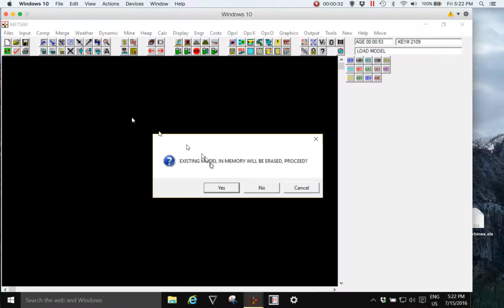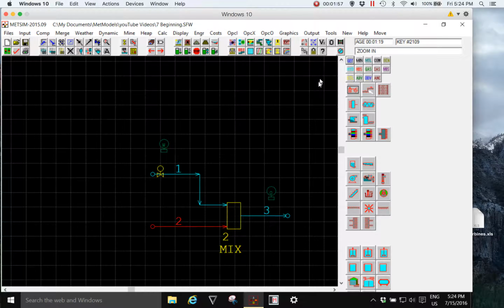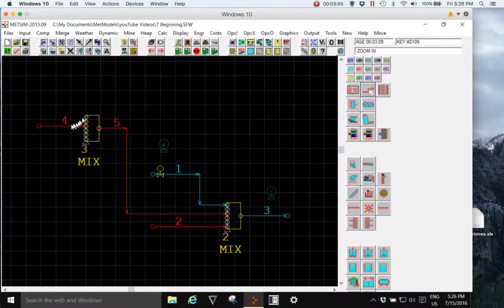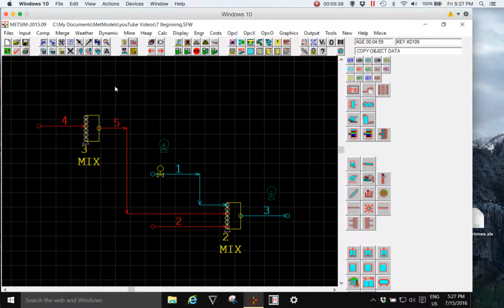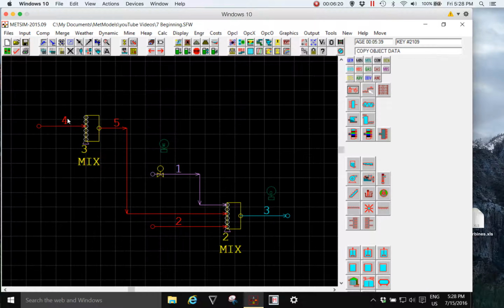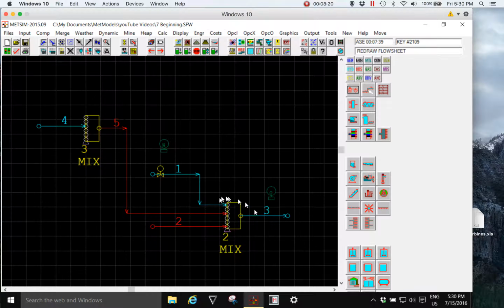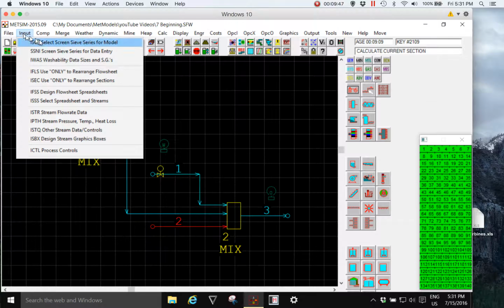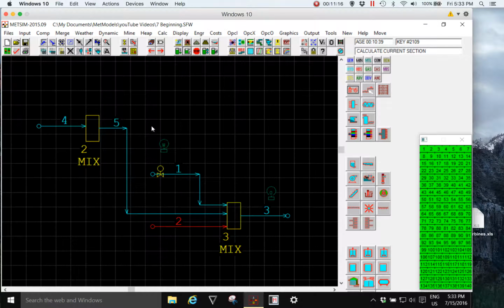Build a Simple METSIM Model - Part 7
Add another unit operation and optimise the calculation sequence